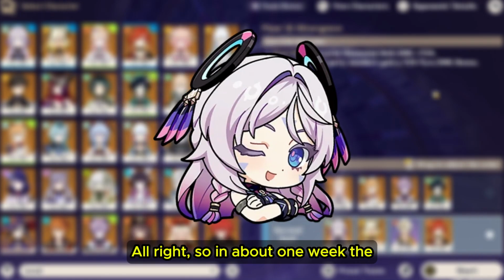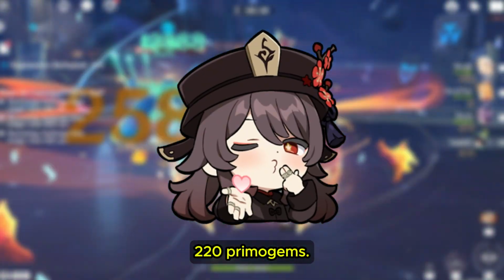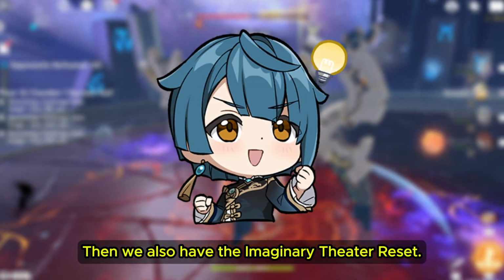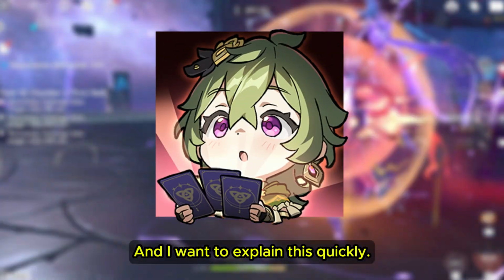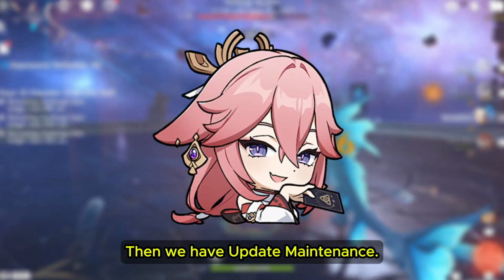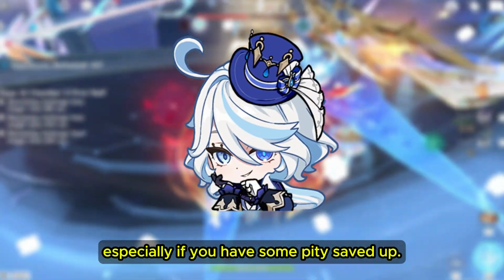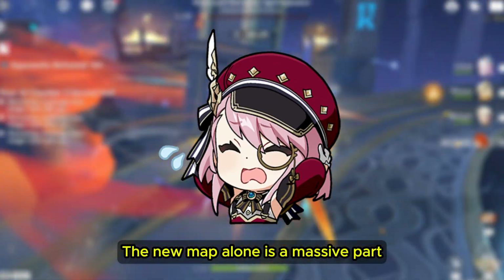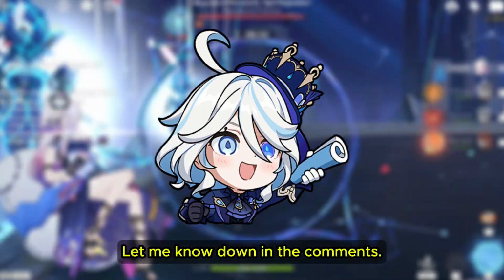F2P Players Get 9,680 FREE Primogems & 60+ Pulls in 6.7 Phase 1! Here's How | Genshin Impact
Hello Travelers! Welcome back to your Favorite Granny Citlali's channel ✨

Enjoyed this video? Please do HYPE & Give it a LIKE 👍
Your support helps the granny's channel grow! 🌱